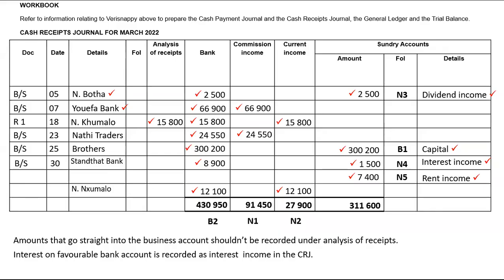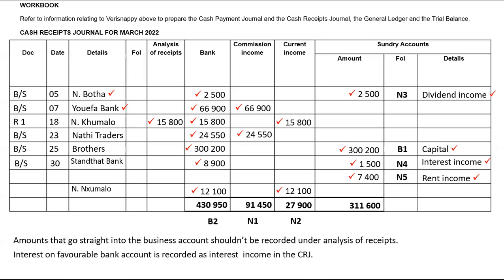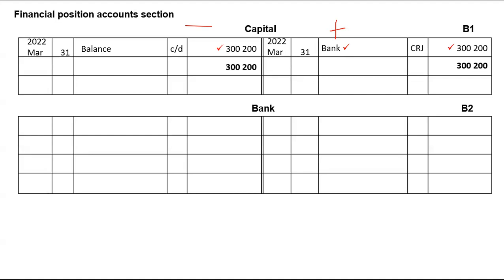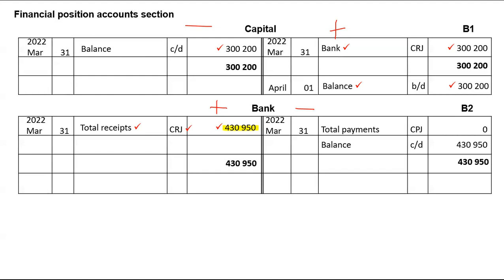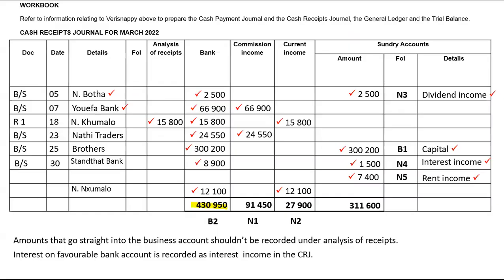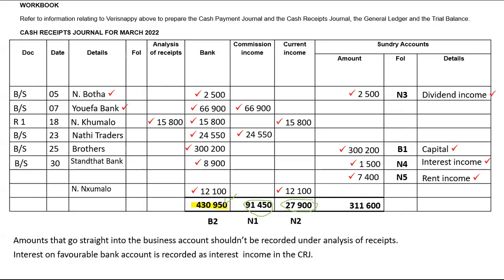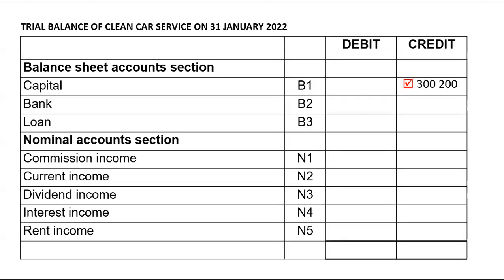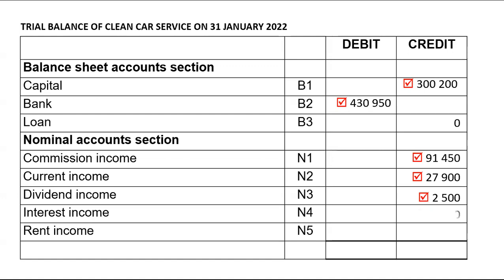Test bank: General Ledger - Lesson 3